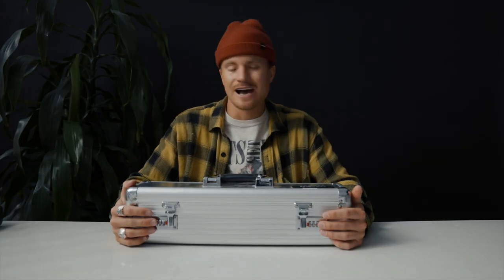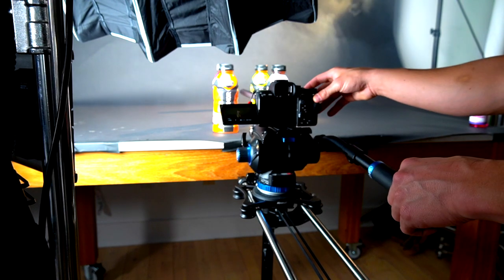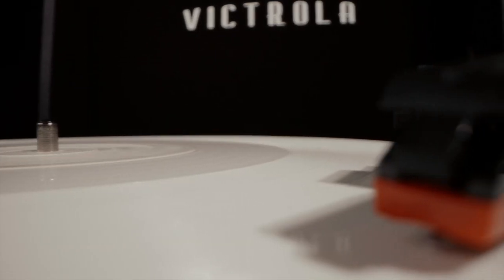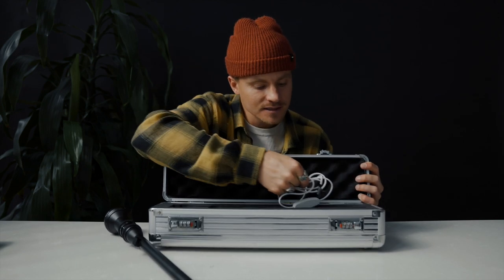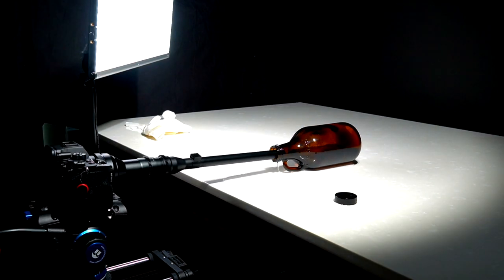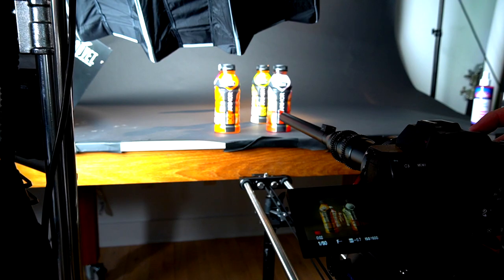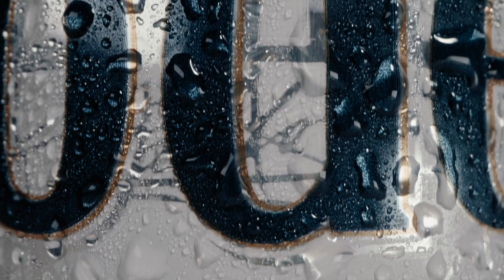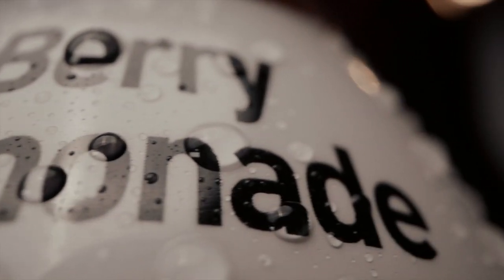BEST Lens and Camera For Product Commercial Videos (Sony A7S III + Laowa Probe Lens)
First impressions using the new Sony A7Siii with the Laowa Probe Lens.

In this video Brad Dunn shares his initial thoughts and first impressions on the Laowa Probe Lens with the Sony a7siii